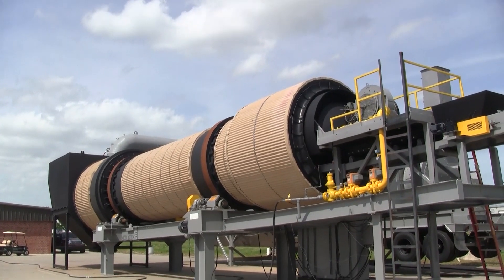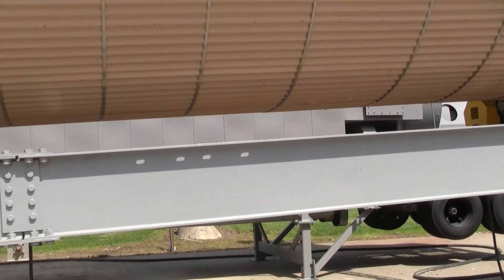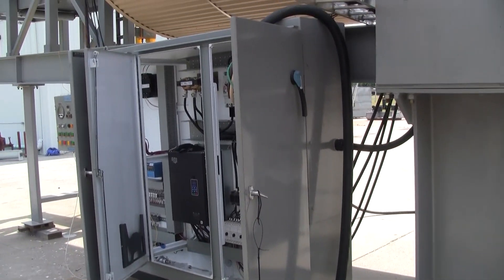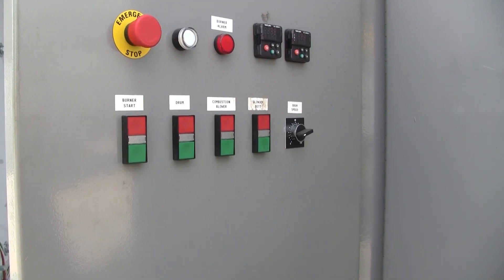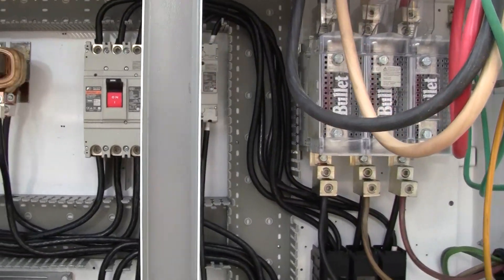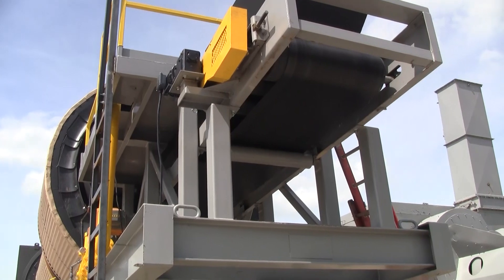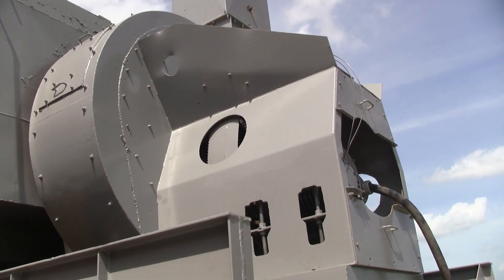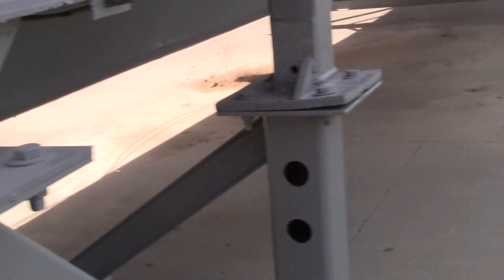Frac Sand Dryer Demostration